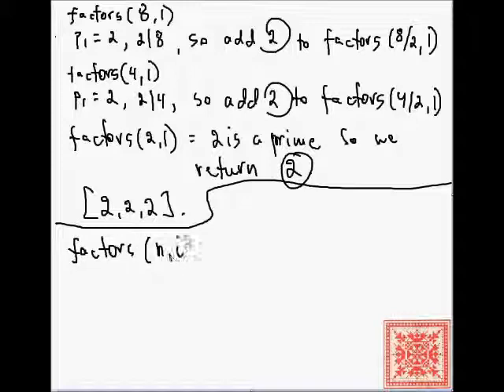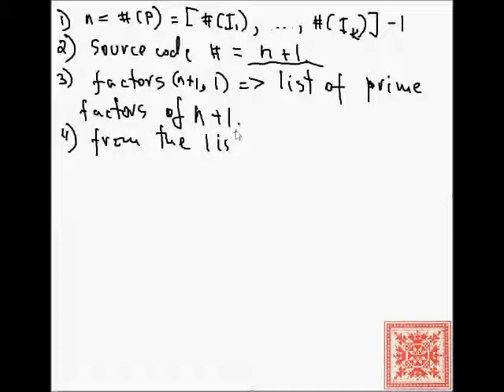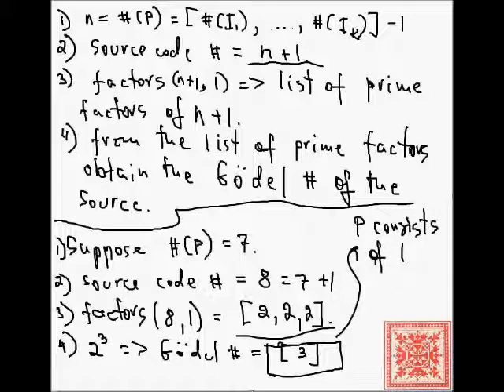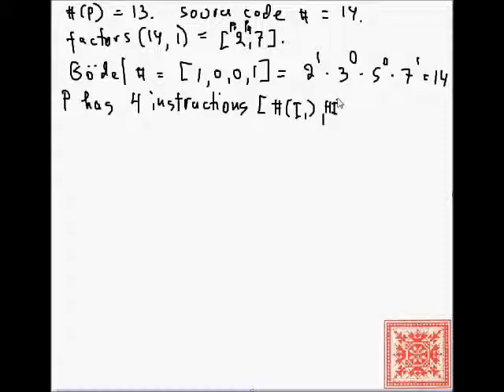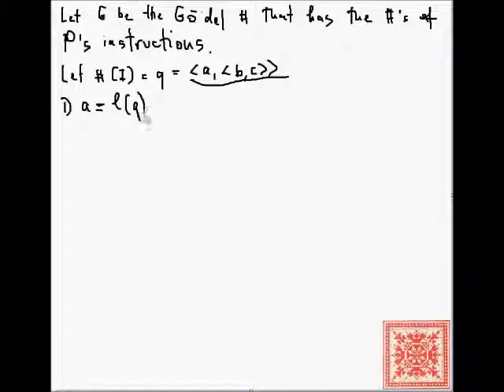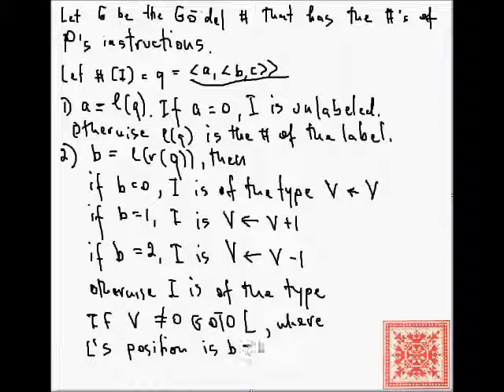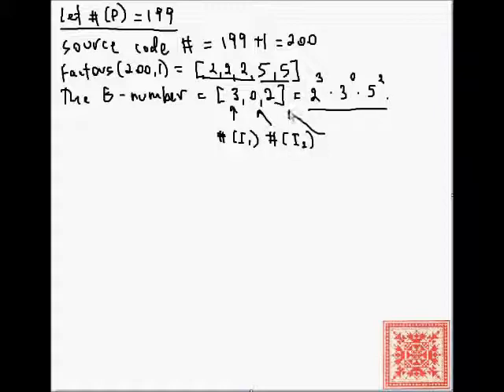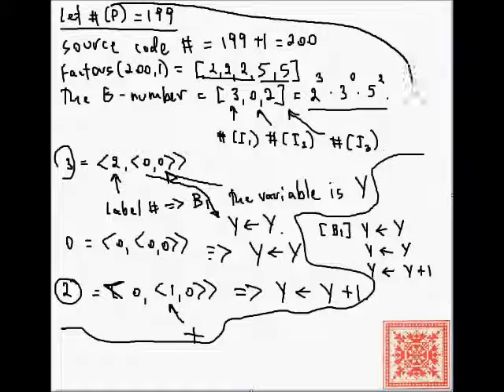Theory of Computation: Decoding Gӧdel Numbers (Part 2)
1) Decoding Gӧdel Numbers
2) Prime factorization algorithm
3) Examples of obtaining source code from Gӧdel Numbers
5) Video narration: Vladimir Kulyukin